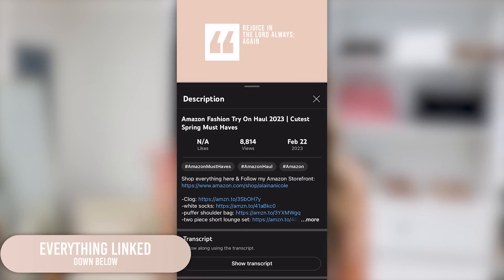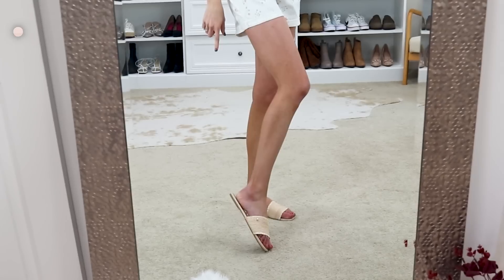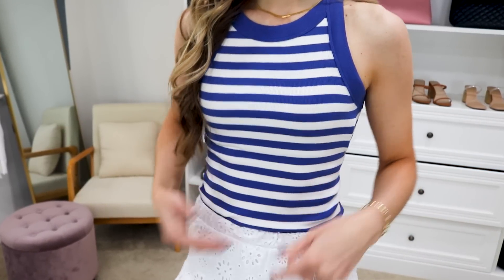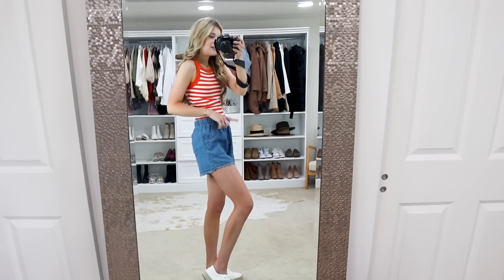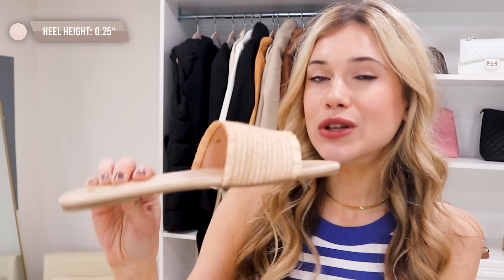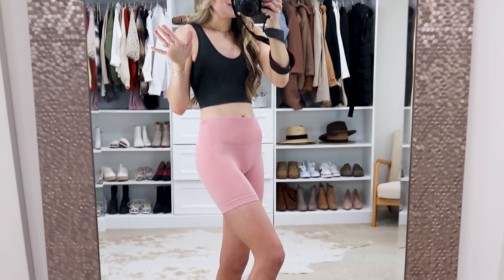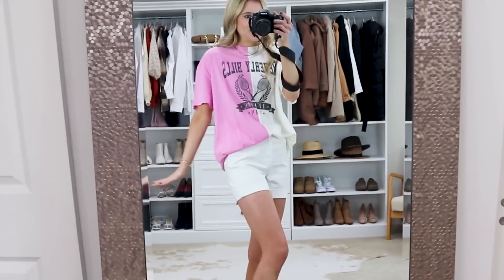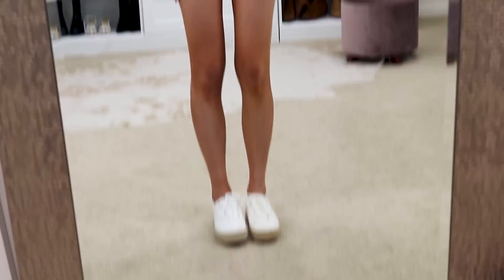NEW Walmart Summer Clothing Finds 2023! Walmart Hidden Gems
make sure to follow me on the liketoknowit app for EXCLUSIVE content & sales updated hourly

OUTFIT 1:
white floral romper(size up one)
bra I wear everyday
rattan slide sandal

OUTFIT 2:
red tank
strapless bra
drawstring soft shorts

OUTFIT 3:
blue tank
white eyelet skirt

rattan slide sandal

OUTFIT 5:
V Neck Seamless Cropped Tank
pink biker shorts
new balance sneaker
navy longline bra

OUTFIT 6:
graphic tee
white shorts (true to size)

OUTFIT 7:
blue peplum top

Watch my latest try on haul from Walmart here: NEW Walmart Must Haves You Should be Buying! Walmart Haul